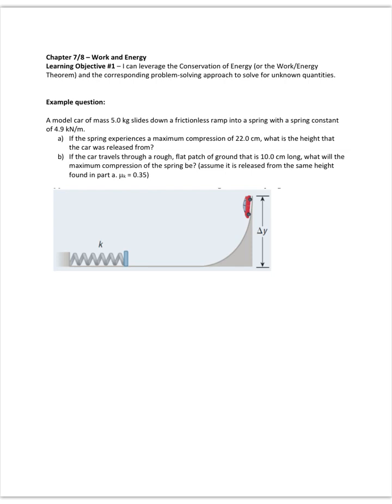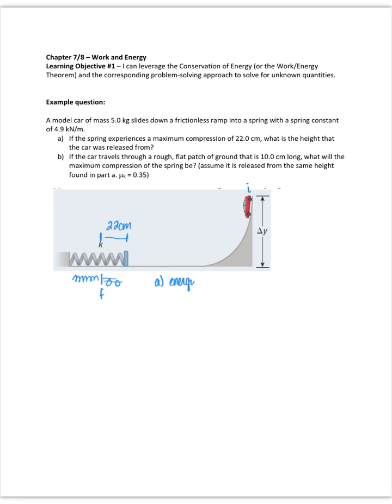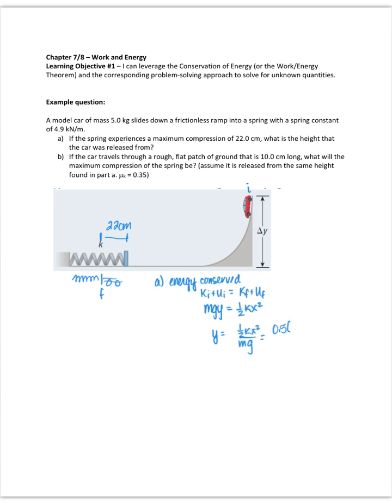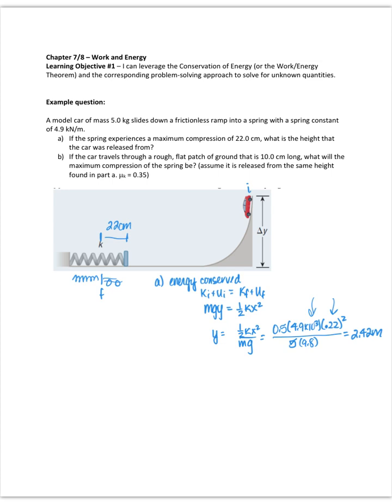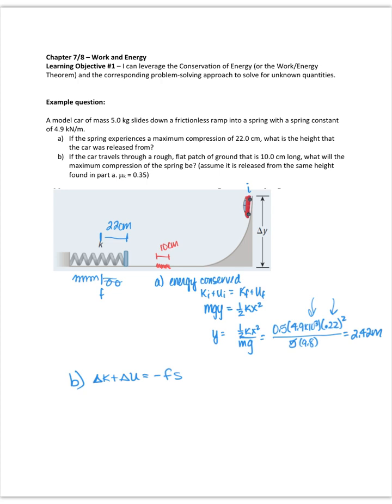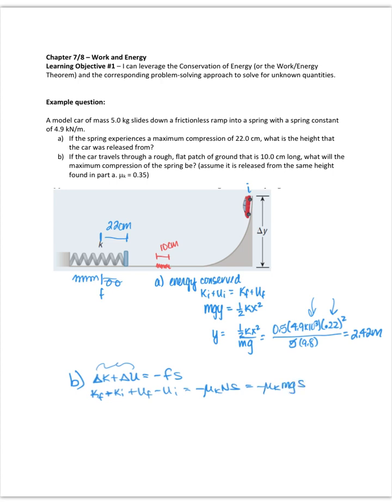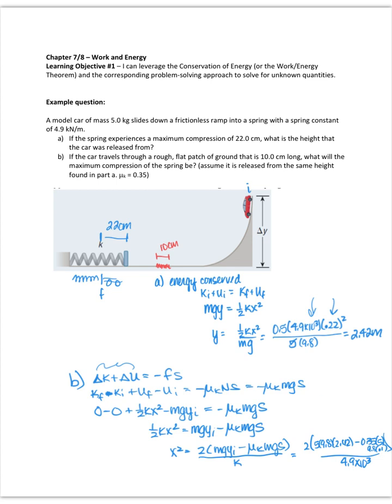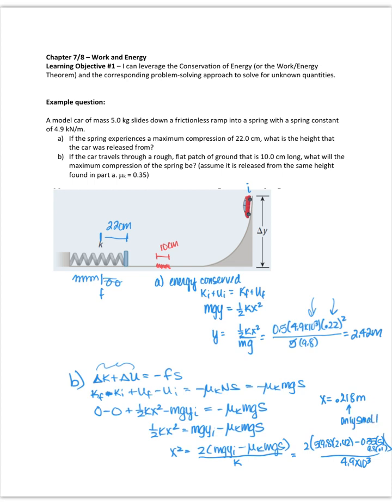Chapter 7_8 LO1_4exampledocx